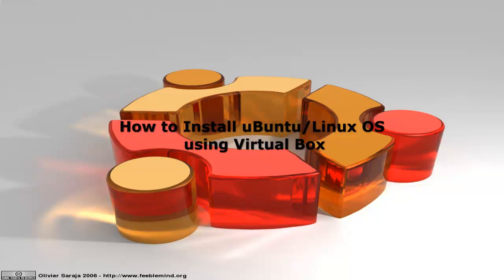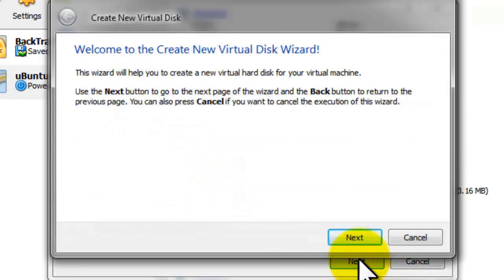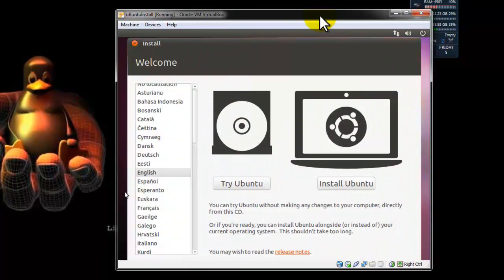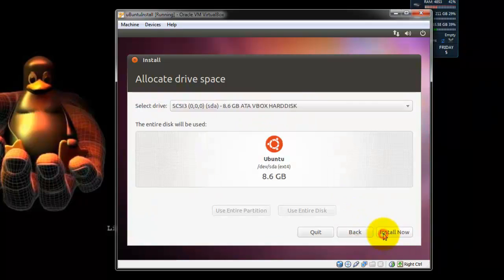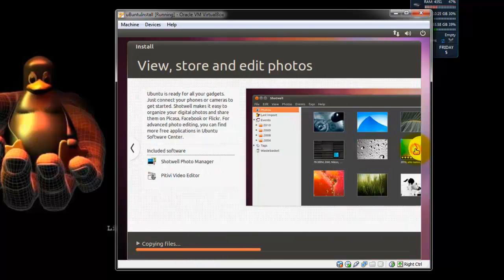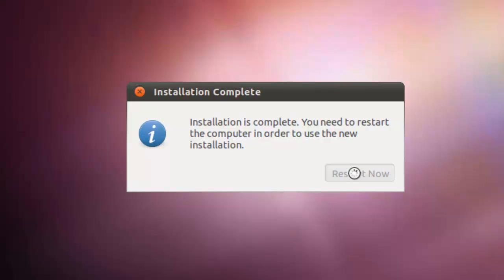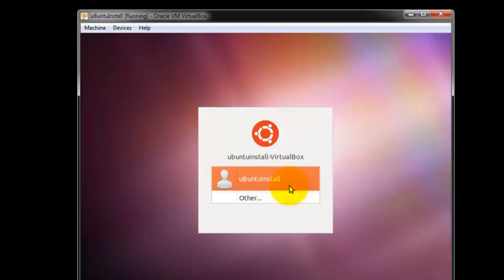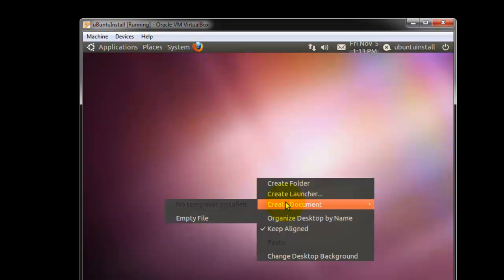How to install uBuntu 10.10 using Virtual Box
uBuntu 10.10

This software is used for buring your .ISO onto a disk. (uBuntu shows you how to do it on the download page)